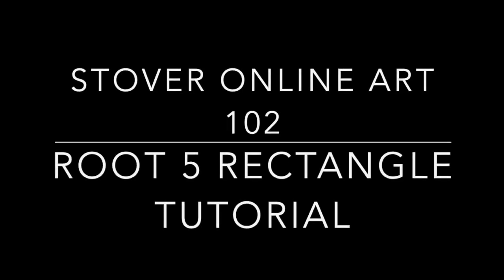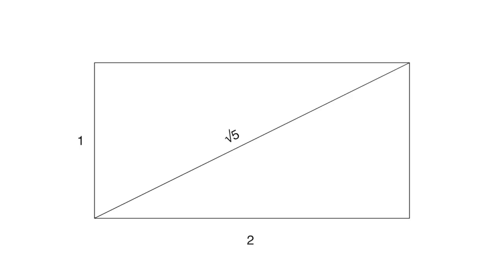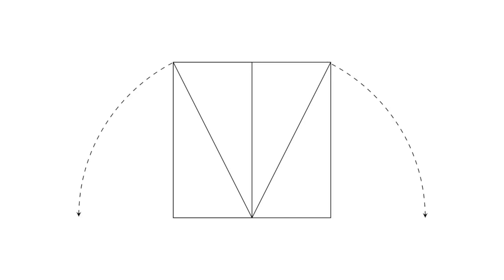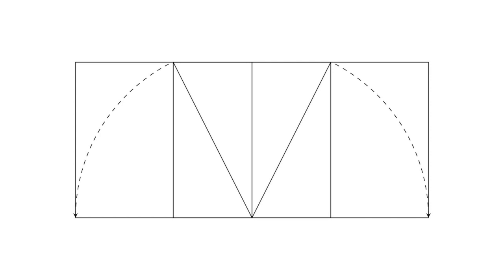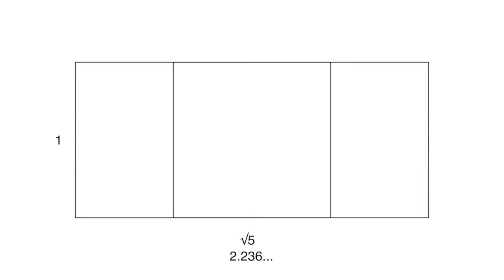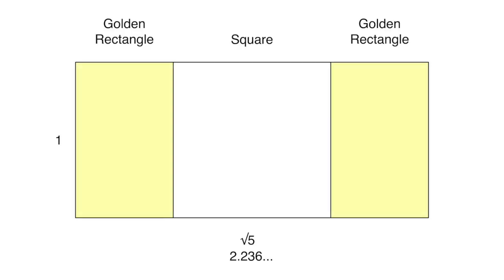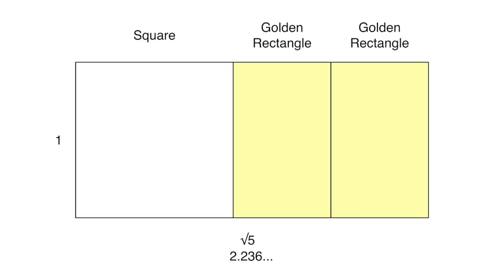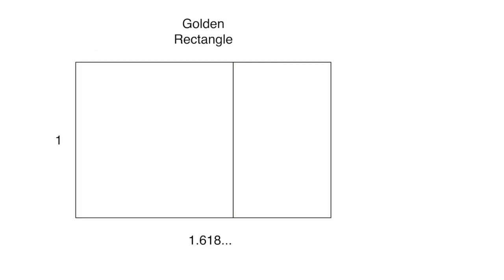Stover Online ART 102 Root 5 Rectangle Tutorial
Various ways to construct a Root 5 rectangle and compositional divisions within it.